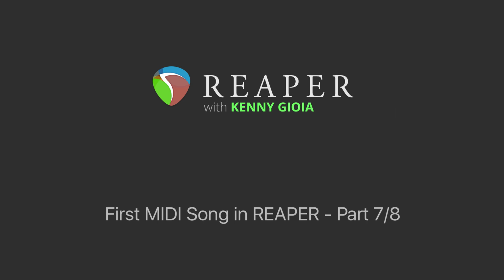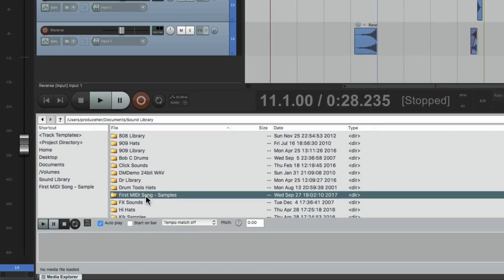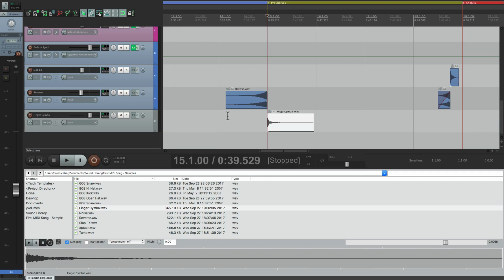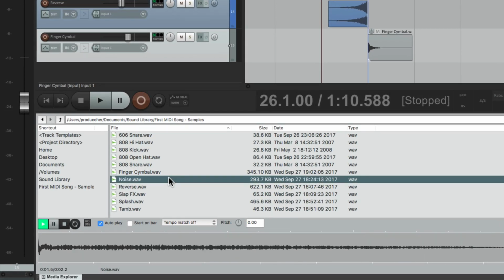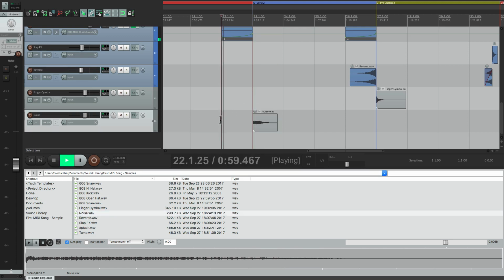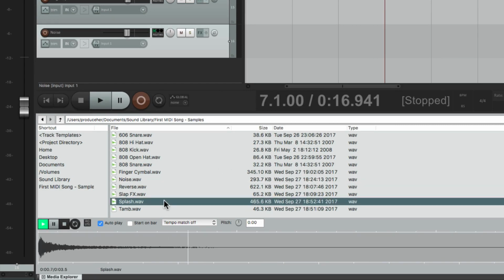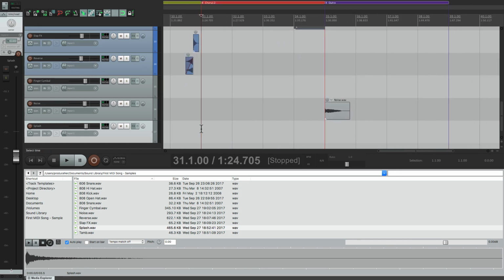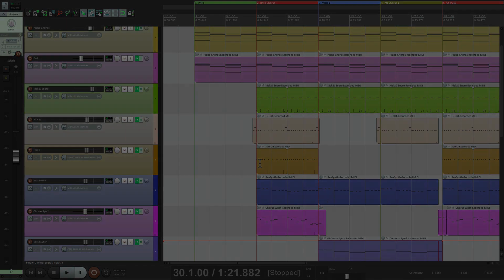First MIDI Song in REAPER - (Part 7/8)